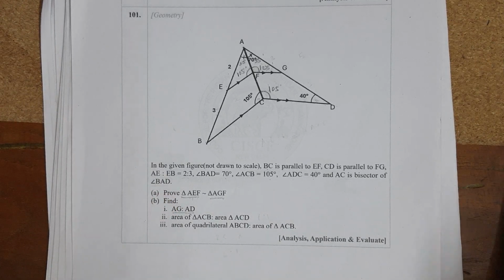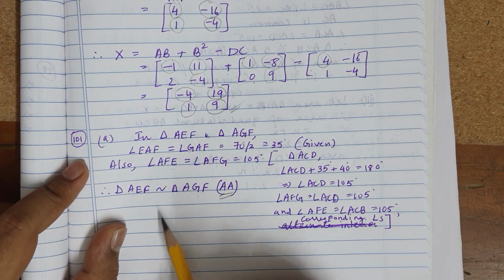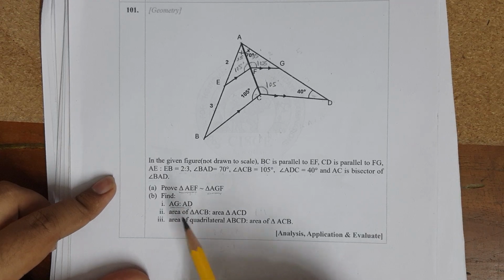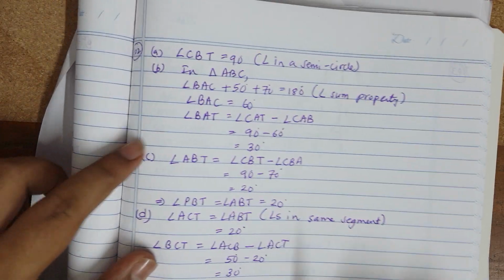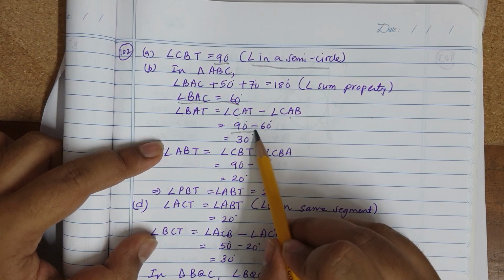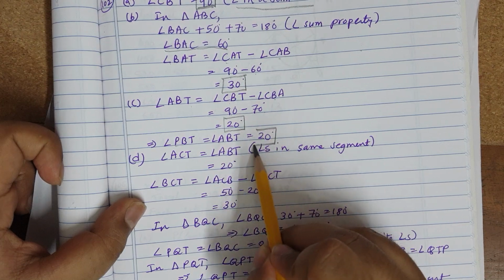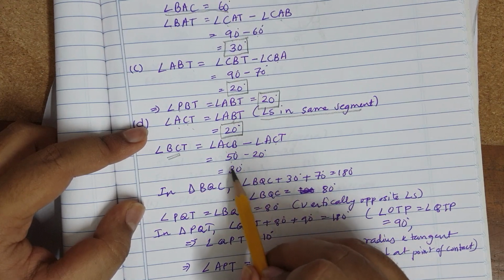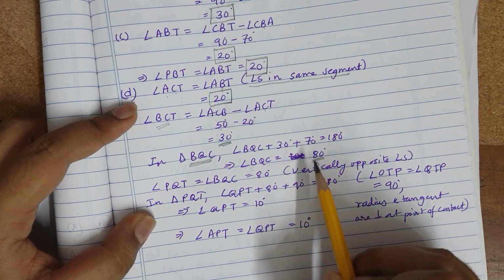Competency Focused Practice Questions: Part 17 (Q 101-103)